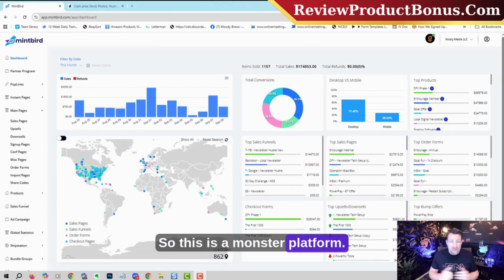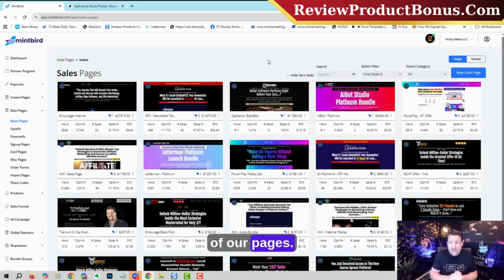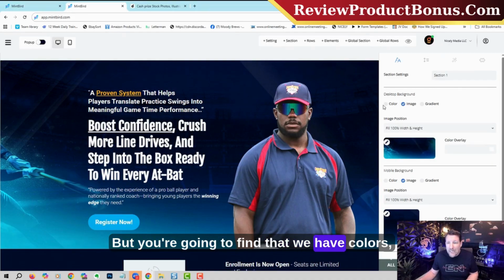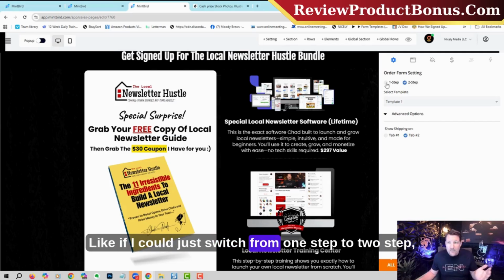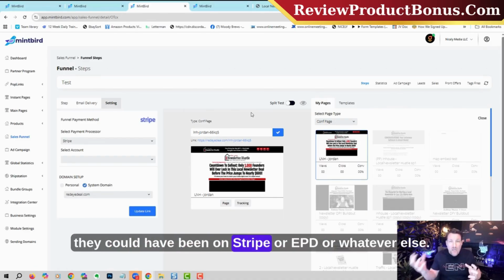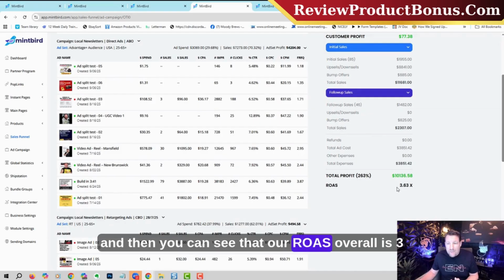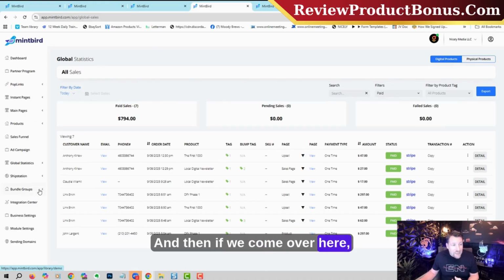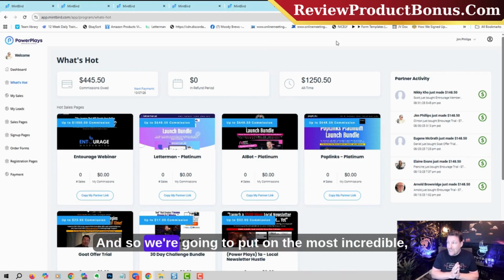MintBird Review by Chad Nicely - OTO - Platinum - Exclusive Bonus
Welcome to the video MintBird Review by Chad Nicely - OTO - Platinum - Exclusive Bonus

What is MintBird?

Mintbird is an all-in-one page and funnel builder designed for marketers who want flexibility without frustration. Instead of forcing you into one giant funnel setup, Mintbird lets you create each piece—sales pages, order forms, upsells, downsells, and confirmation pages—individually.

Once built, you can “snap” these pages together to form a complete funnel whenever you’re ready. It’s like assembling Lego blocks—quick, modular, and infinitely customizable.

Created by Chad Nicely, a respected marketer with years in the SaaS and funnel-building space, Mintbird targets a broad audience:

Newbies tired of confusing setups
Local marketers & course creators who need flexibility
Agencies & freelancers who build funnels for clients
At its core, Mintbird combines speed, simplicity, and scalability—the three pillars that modern funnel builders often fail to balance.